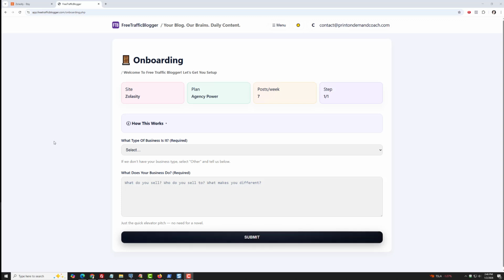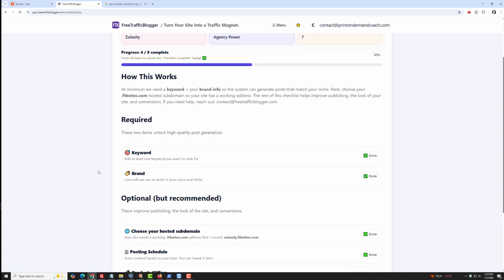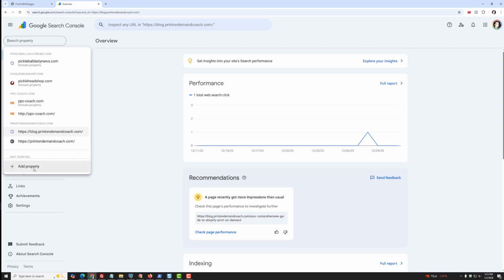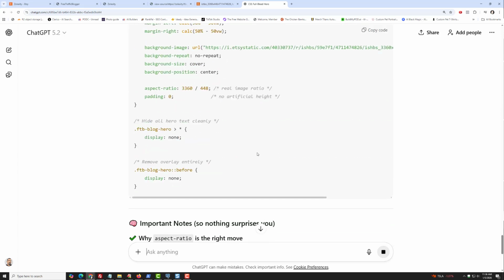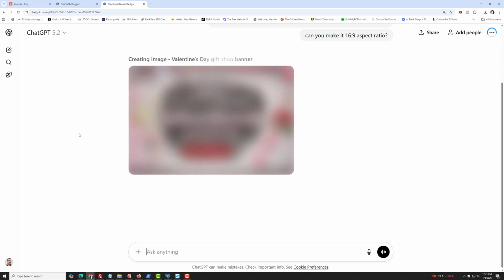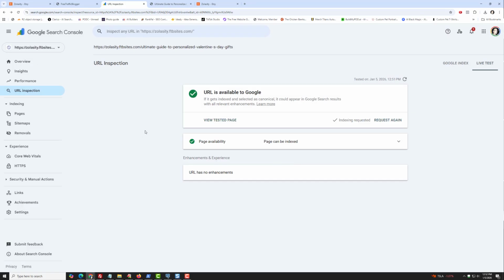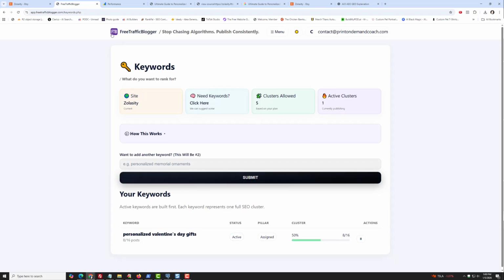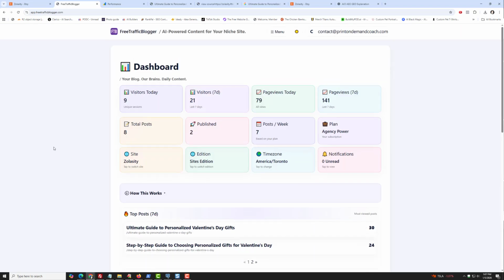Free Traffic Blogger Etsy Shop Full Setup Walkthrough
In this video, I walk you through the complete setup of an automated blog for your Etsy shop, step by step, from a blank slate to a fully working traffic system.

This isn’t about writing blog posts yourself or guessing what to rank for. I show you how to use Free Traffic Blogger to automatically generate SEO-optimized content that ranks on Google and sends buyers straight to your Etsy listings — on autopilot.

You’ll see how to:

- Choose the right keywords (without SEO experience)
- Automatically generate a full topic cluster (pillar + supporting posts)
- Connect your Etsy products so blog posts link to them automatically
- Customize your blog to visually match your Etsy shop
- Set up Google Search Console and submit your sitemap
- Turn your blog into a long-term traffic asset you actually own

This is ideal for Etsy sellers who want consistent traffic without relying only on ads or social media.

00:00 – Etsy Blog Setup Overview
What we’re building, who this is for, and how this system works for Etsy sellers.

04:00 – Choosing Your Primary Keyword Strategy
How primary keywords work as topic buckets (not blog titles) and why this matters for SEO.

08:00 – Branding, Voice & Seasonal Optimization
Setting your brand details so content matches your niche and adapts automatically by season.

12:00 – Adding Products & Monetizing Your Blog
How to connect your Etsy listings so posts link buyers directly to your products.

16:00 – Google Search Console & Sitemap Setup
Verifying your site and submitting your sitemap so Google can index your content.

20:00 – Customizing Your Blog Design (No Coding)
Changing colors, layout, and styles using AI — without touching code.

24:00 – Matching Your Blog to Your Etsy Store
How to visually align your blog with your Etsy shop for trust and brand consistency.

28:00 – Headers, Footers & High-Converting CTAs
Adding banners and buttons that push traffic straight to your Etsy shop.

32:00 – Layout, Containers & Mobile Optimization
Structuring your blog so it looks clean, centered, and mobile-friendly.

36:00 – Final Checklist, Automation & What Happens Next
What runs automatically after setup and how traffic flows back to Etsy over time.